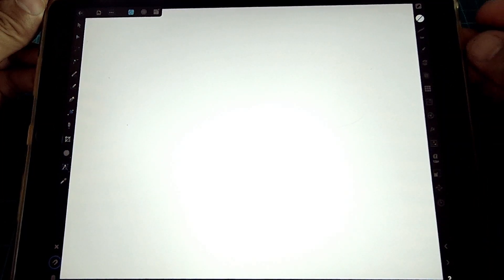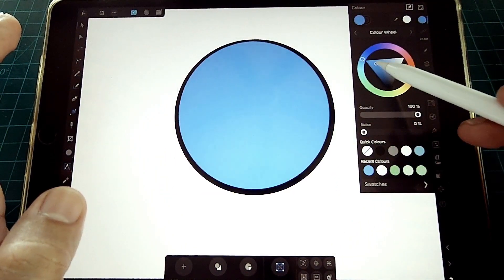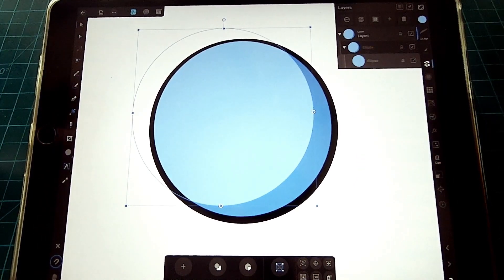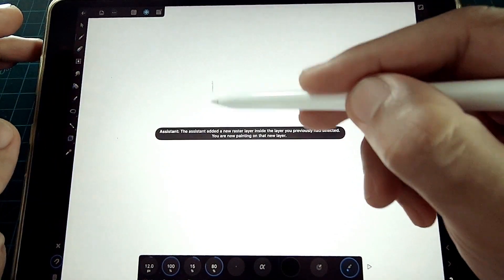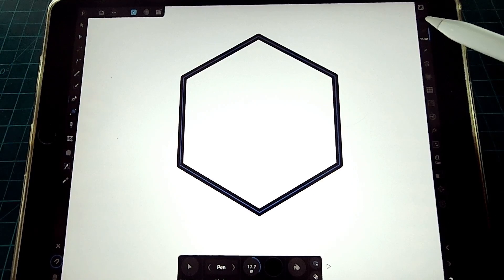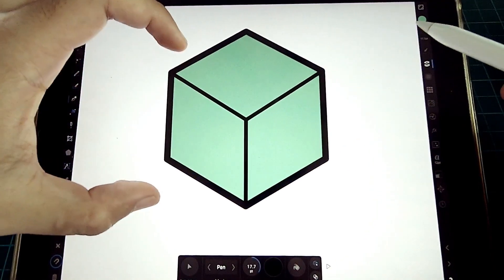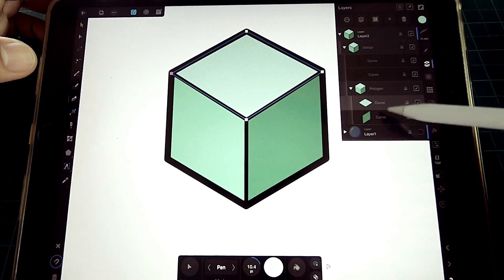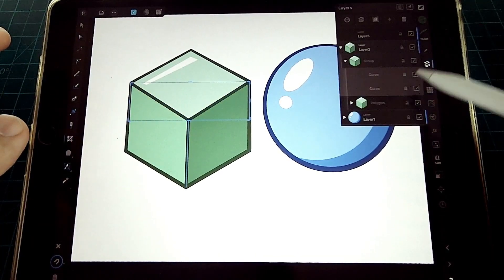Simplified Vector Drawing // Affinity Designer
BEginner's guide on how to draw and applying tones, achieving volumes in simple flat vector using affinity designer on iPad.